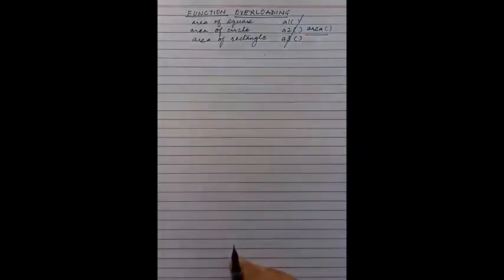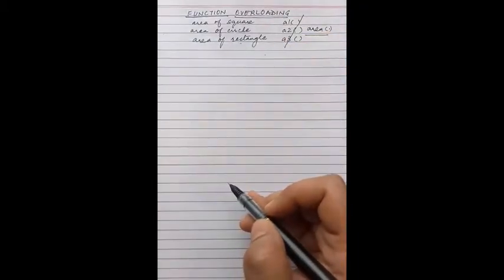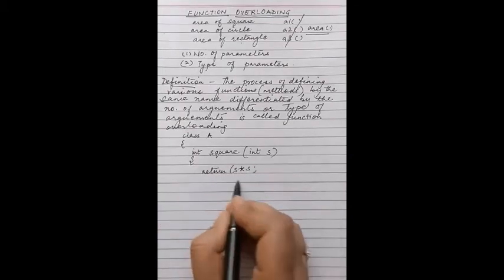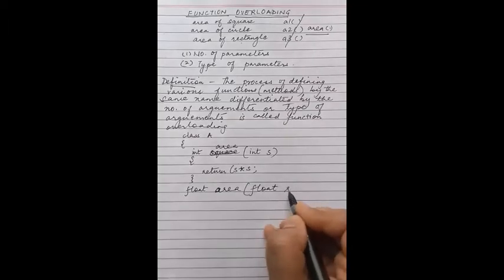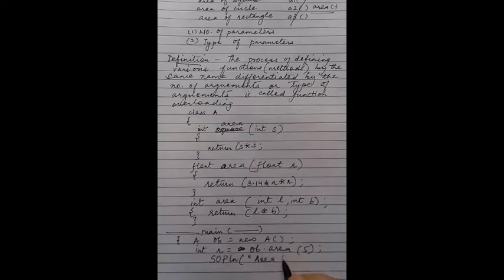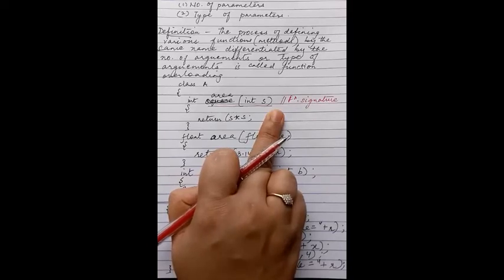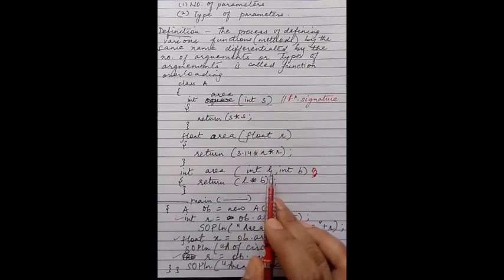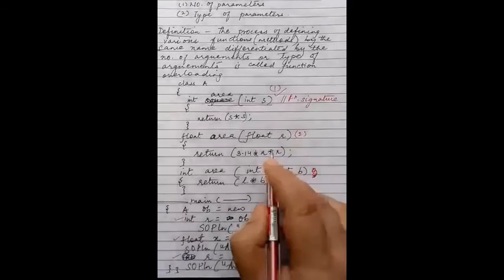Functions Part-7(Class 10)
Function Overloading-An Overview.